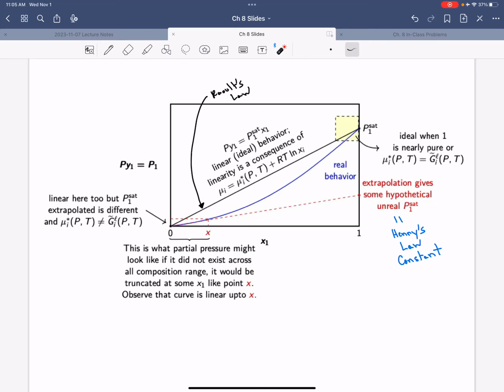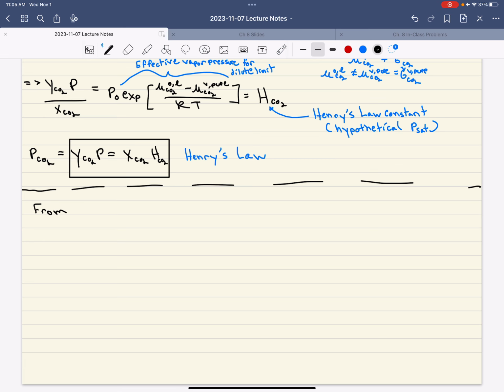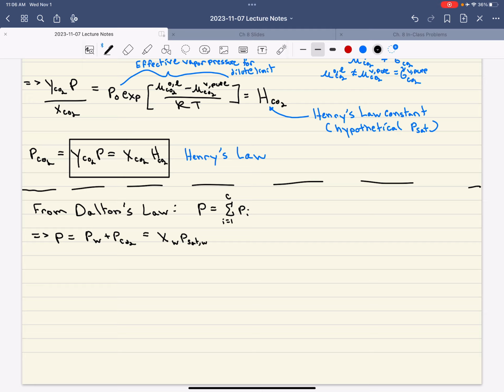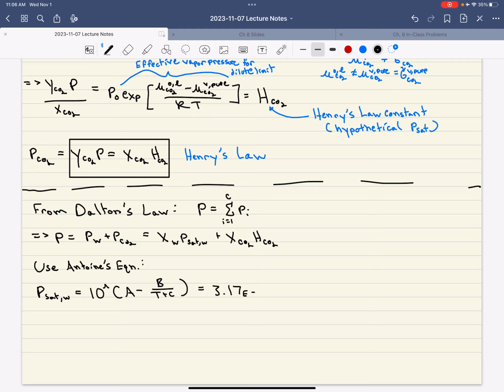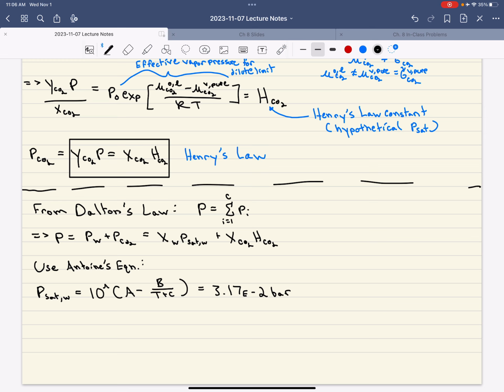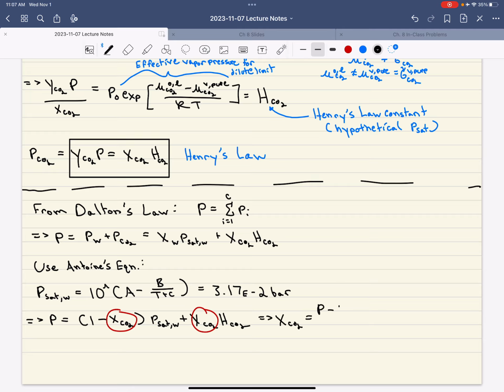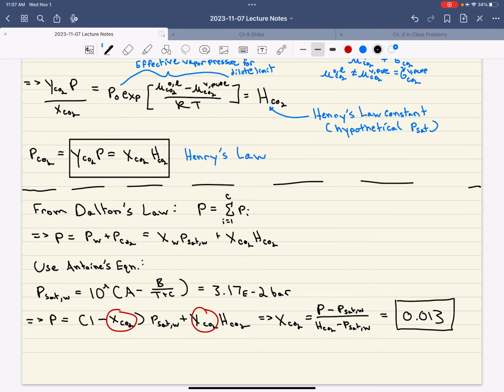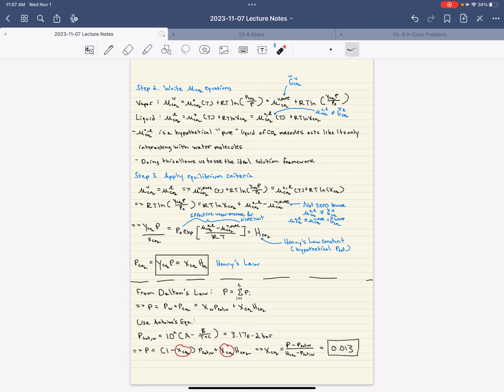Selected In Class Problems Ch 8 ICP 5 Part IV